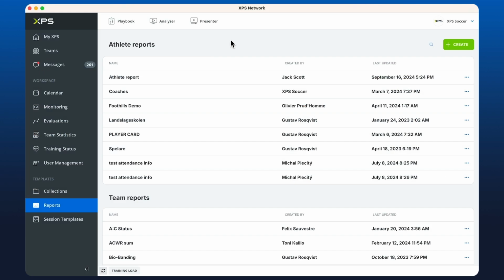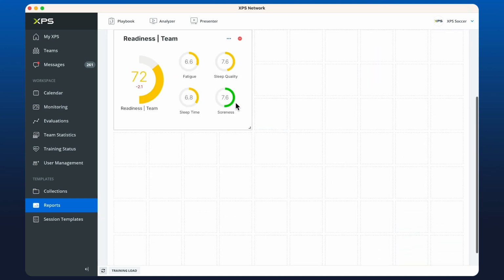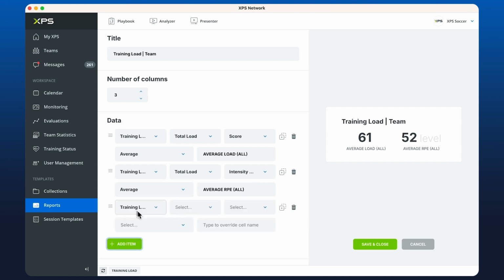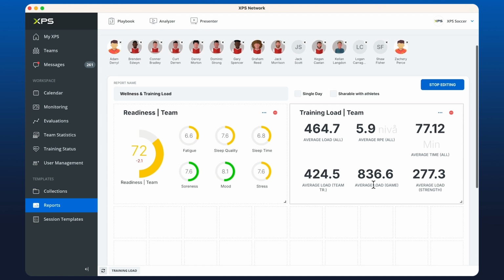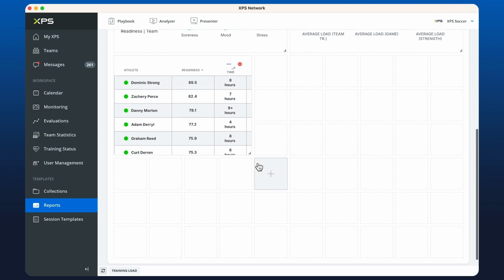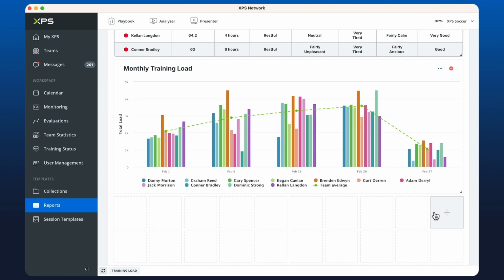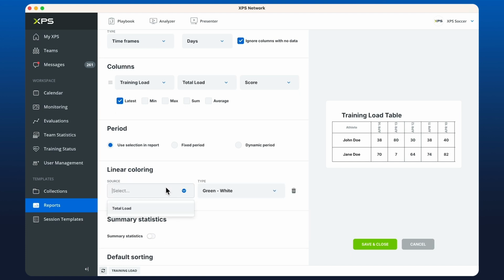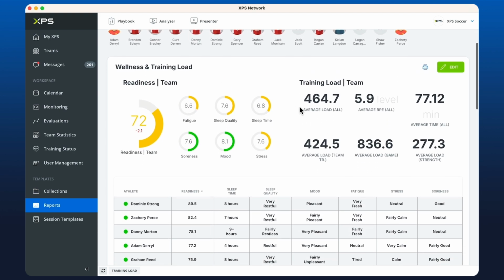7.4 Widgets in Team Reports | XPS Courses & Tutorials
0:00 | Creating a Team Report

COMBINED TESTS
0:20 | Readiness Team Report

KEY VALUES
1:13 | Training Load Team Report

TABLE
3:10 | Readiness - All Athletes Report
5:08 | Training Load - Table with Periodization

CHART
4:24 | Training Load - Monthly Team Report
XPS Network: For the love of developing athletes.